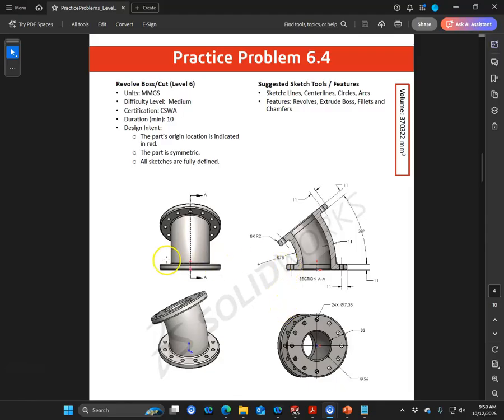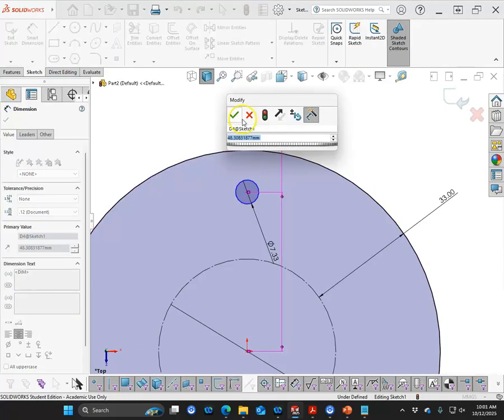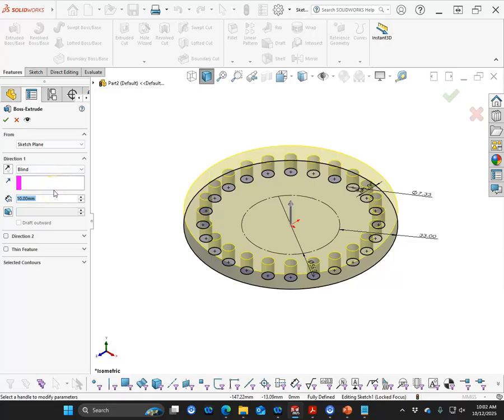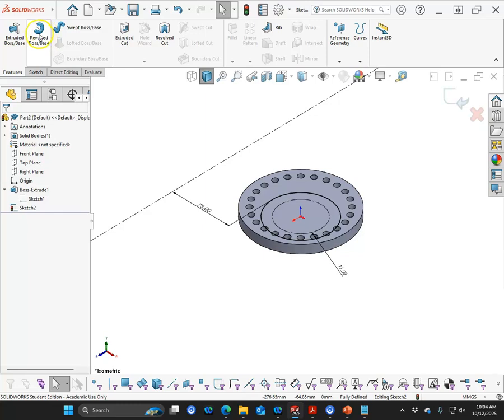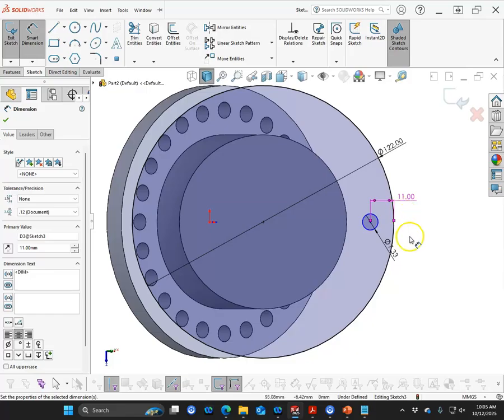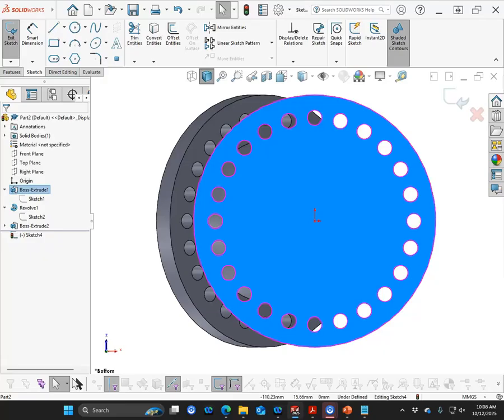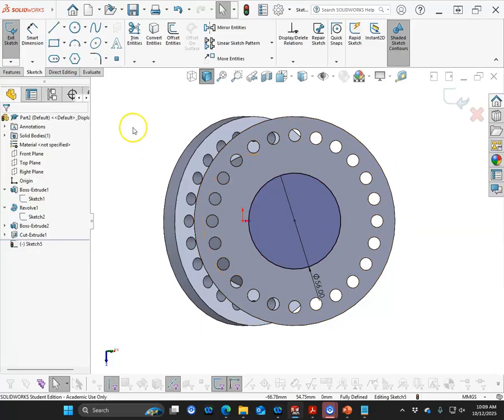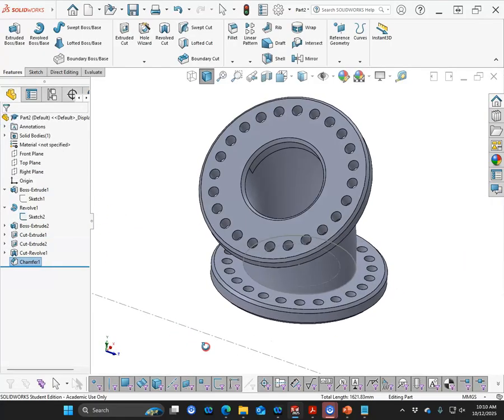20251012 SW Problem 6-4 optional